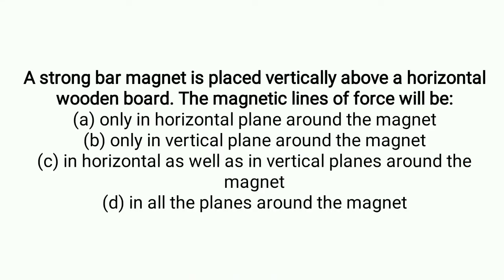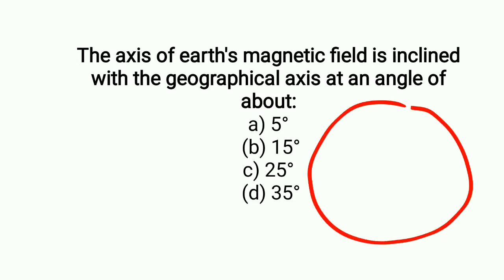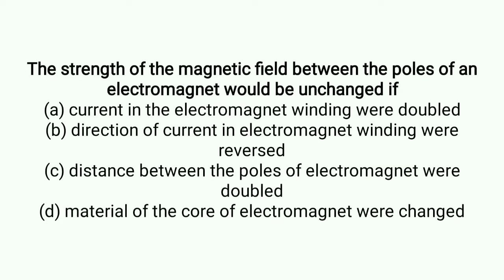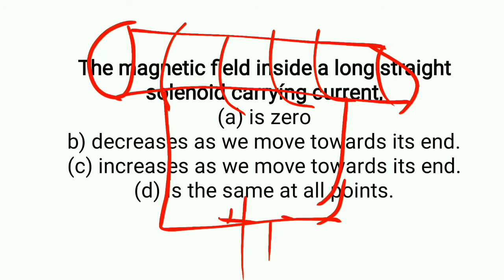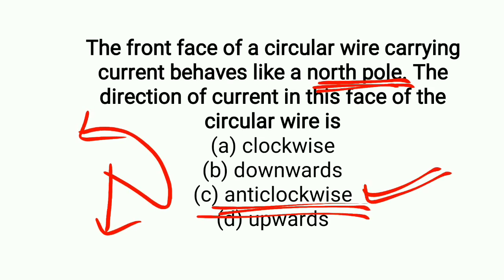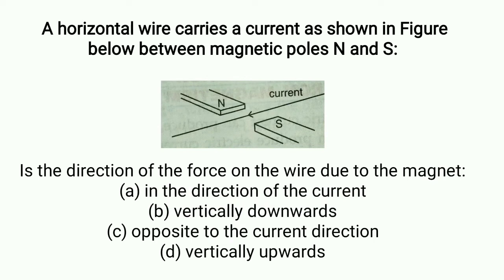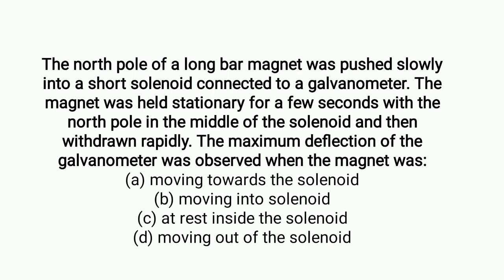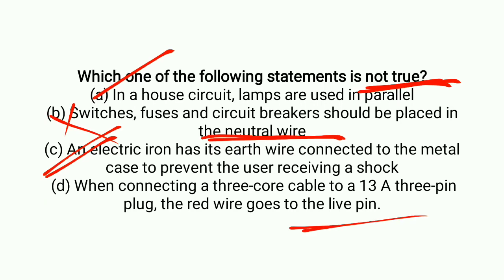NCERT PHYSICS CLASS 10 ||CHAPTER 13 MAGNETIC EFFECTS OF ELCTRIC CURRENT || MCQ CLASS 10